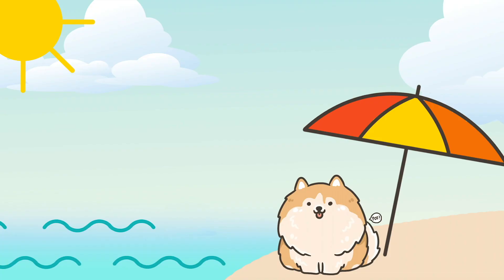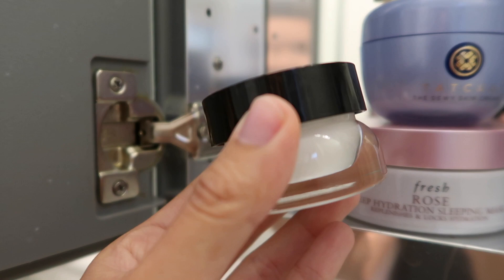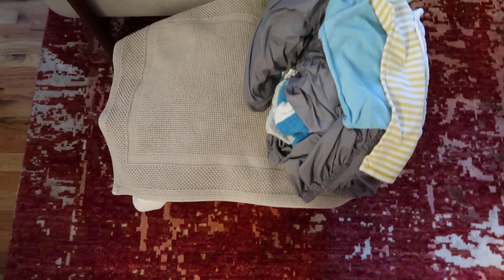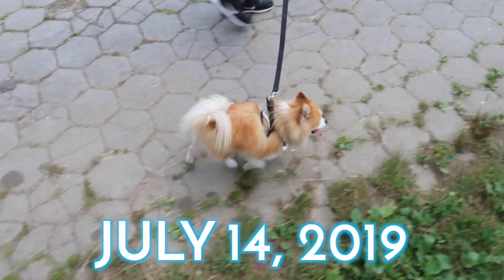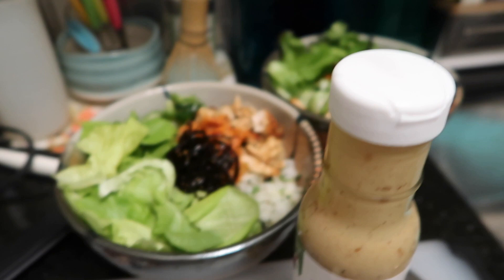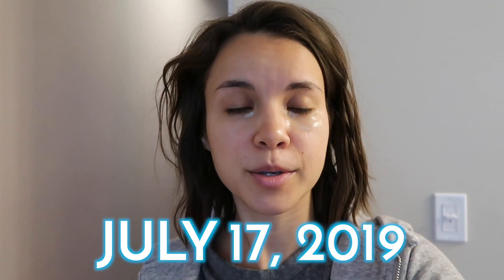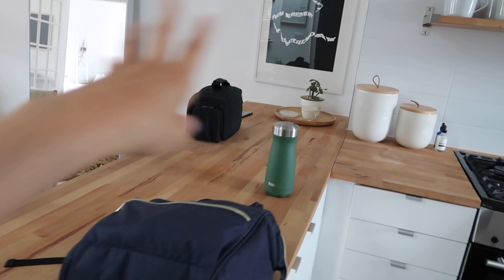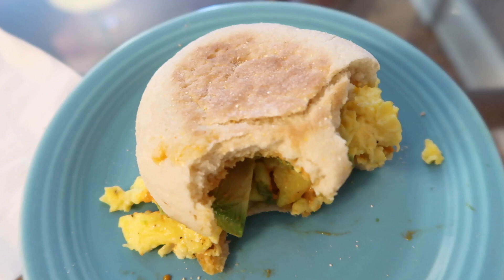What's in My Bathroom? Products I'd Never Leave Behind! - VLOGMAS in July #3 | Ingrid Nilsen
It's already week 3 of Vlogmas in July - which means July is almost over! 😱This week I'm doing a bathroom tour of the products I brought to my girlfriend Erica's, a New York walking tour, and shooting videos in a new location.

PRODUCTS MENTIONED
Cortizone 10 Maximum Strength